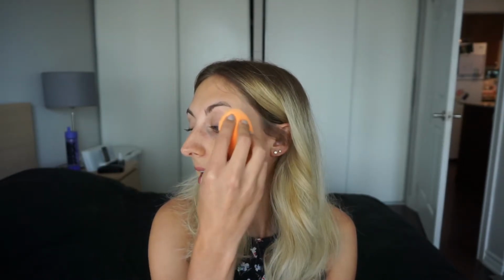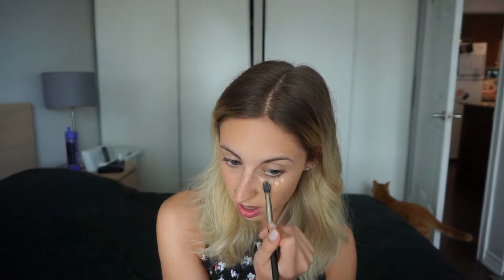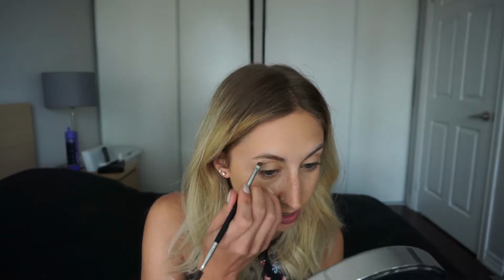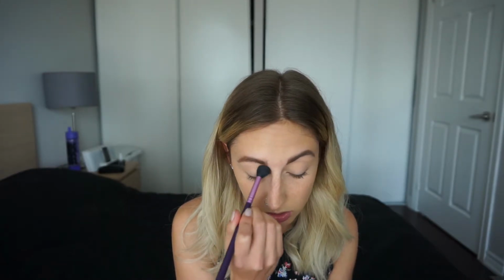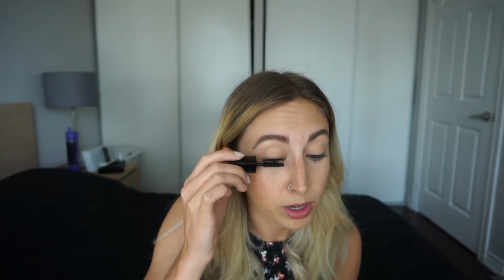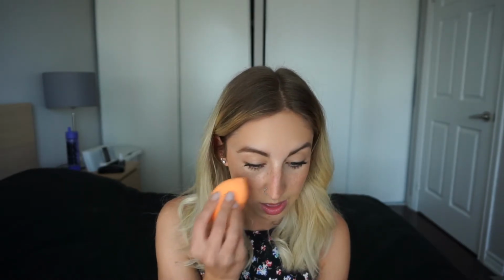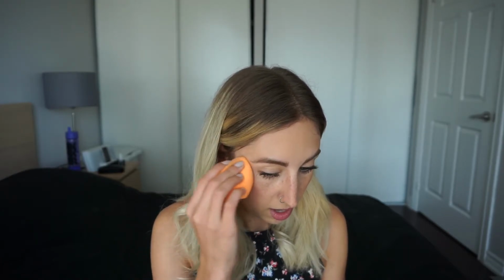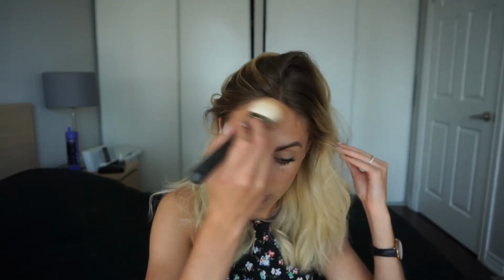the longest QUICK AND EASY makeup tutorial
I swear this usually takes me 10 to 20 minutes max to do in the morning. I was just trying to give lots of tips and stuff and now the video is super long. WHOOPS!

just in case you couldn't get enough